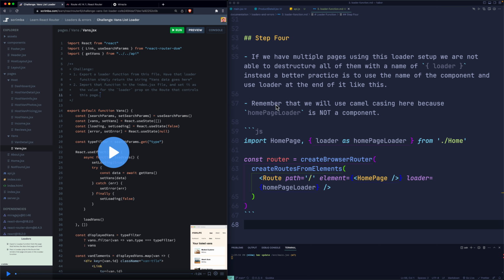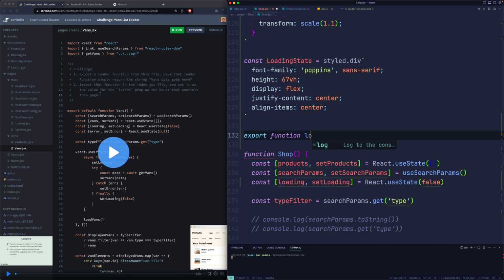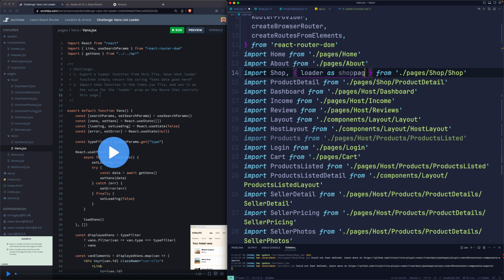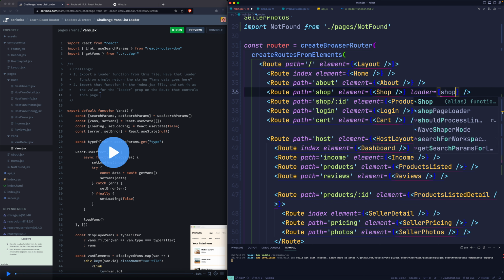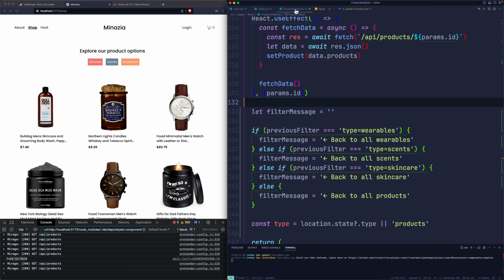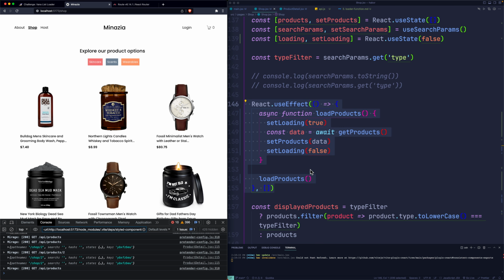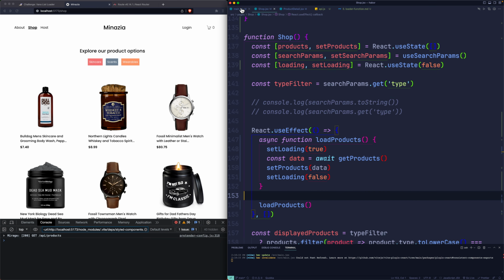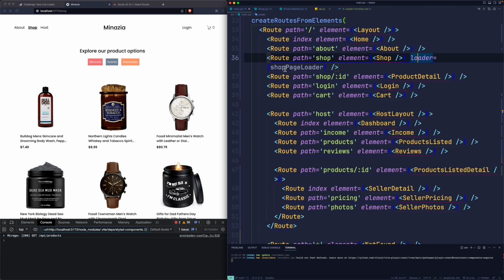Scrimba Vans List Loader Challenge